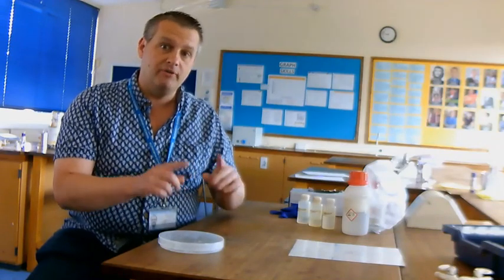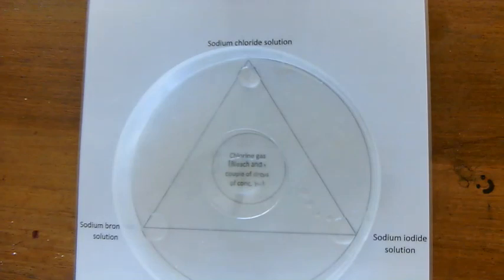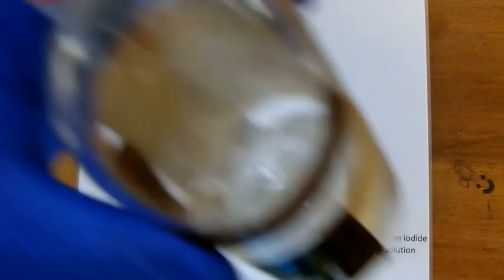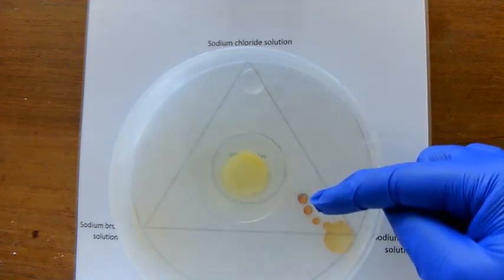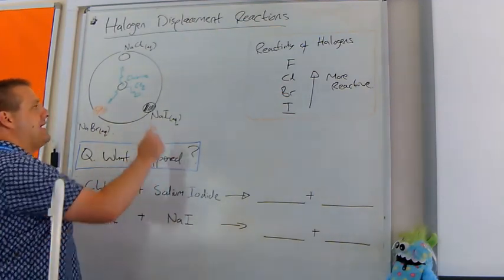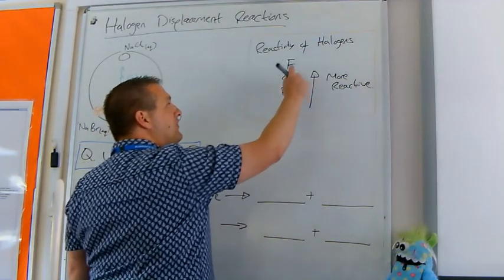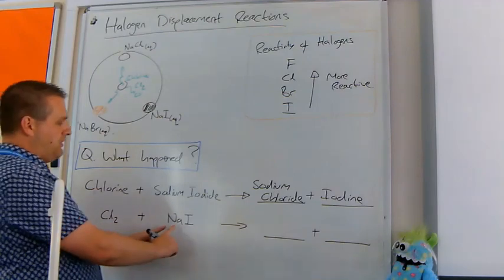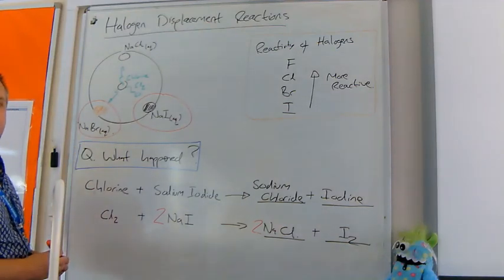C1 Displacement Reactions with Mr Cox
This video goes over Halogen displacement reactions for AQAGCSE Chemistry - module C1